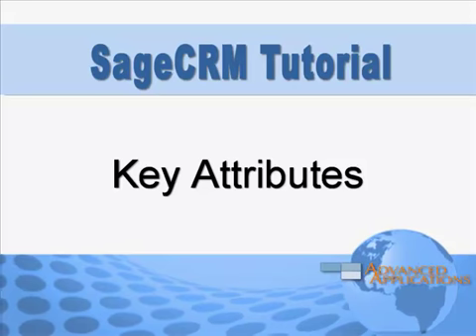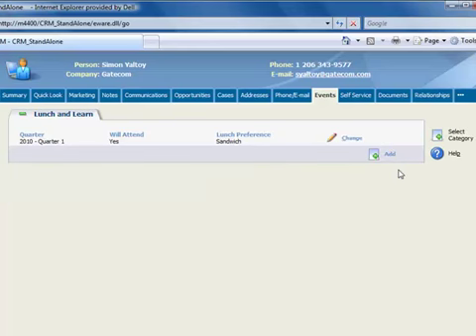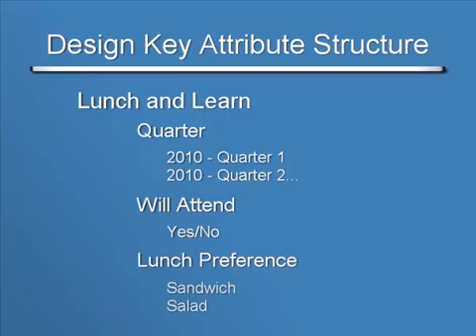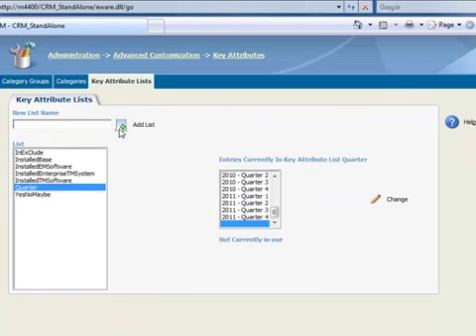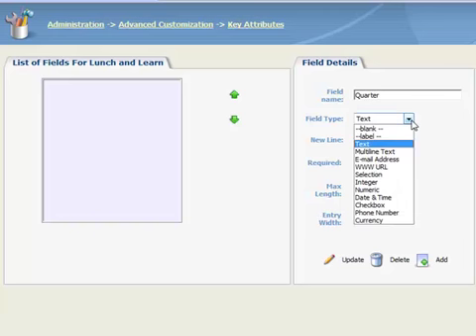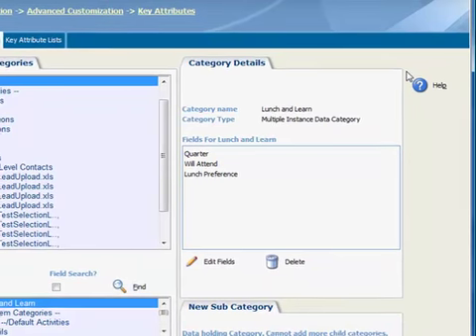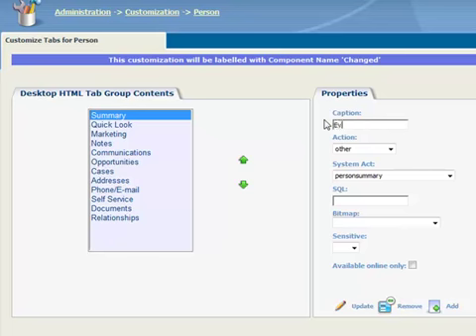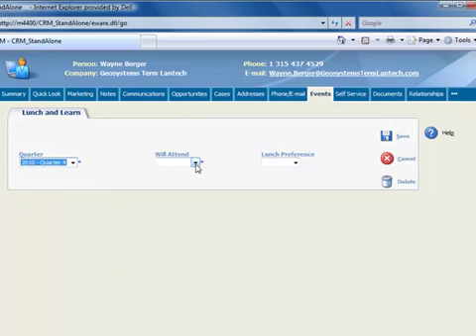Sage CRM 116 Training Key Attributes